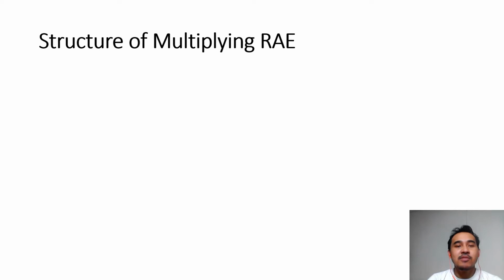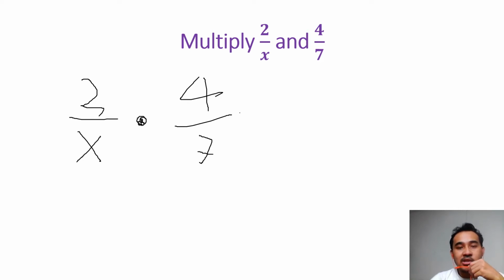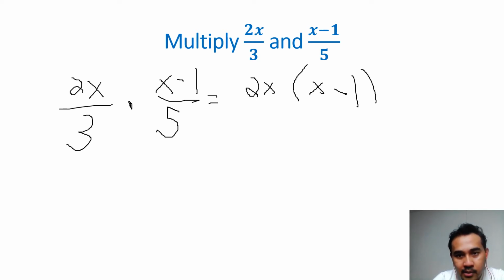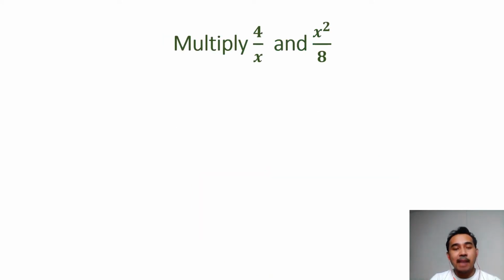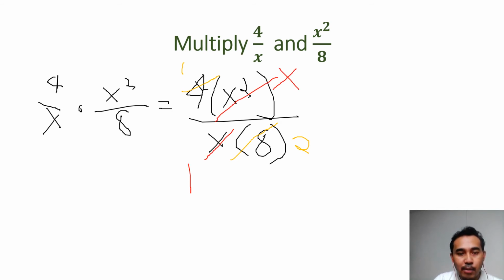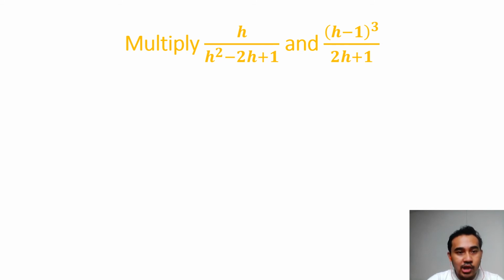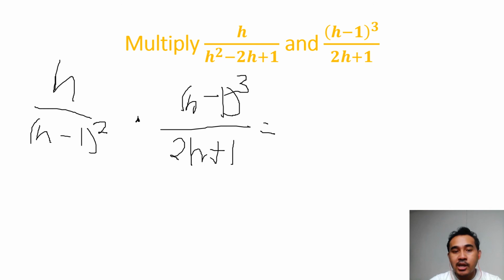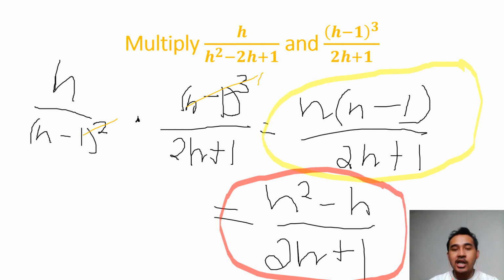Multiplying Rational Algebraic Expressions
Here is a video on how to multiply rational algebraic expressions.